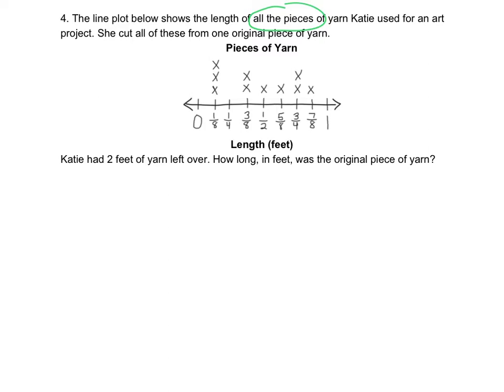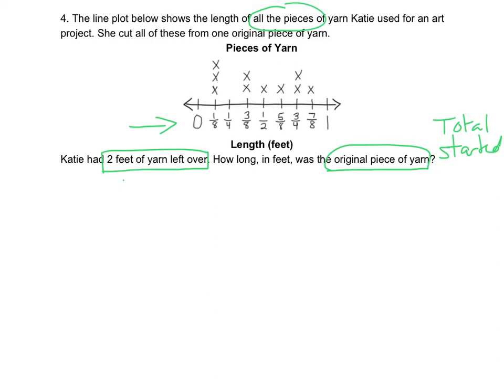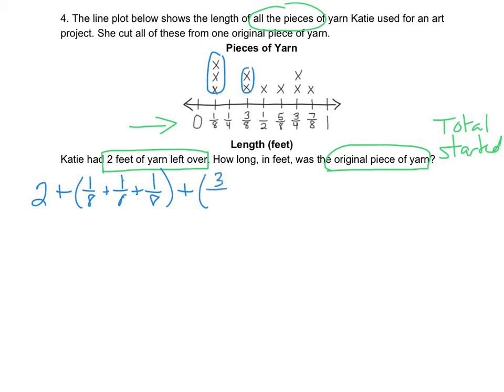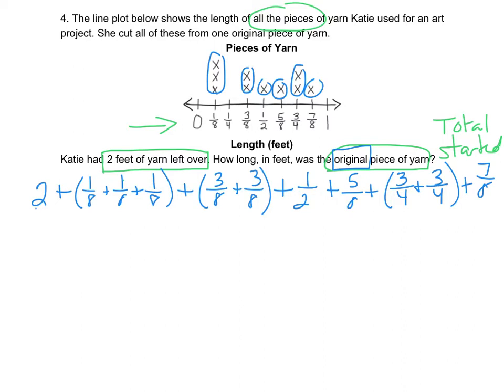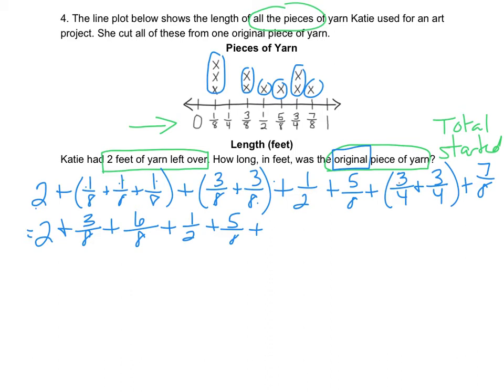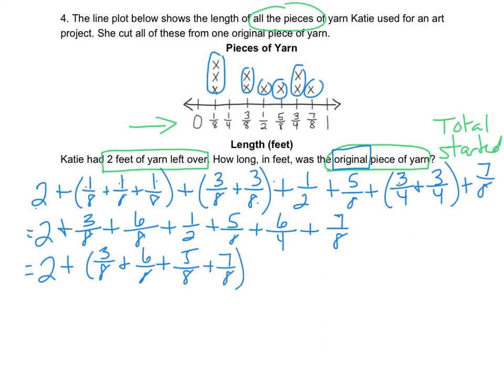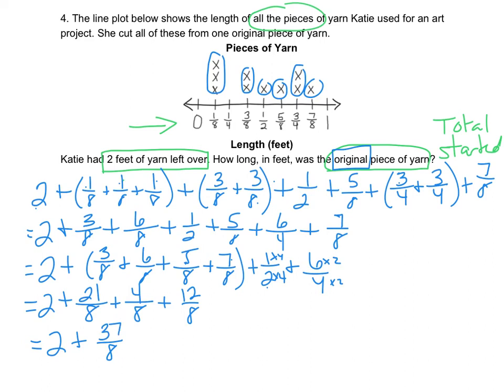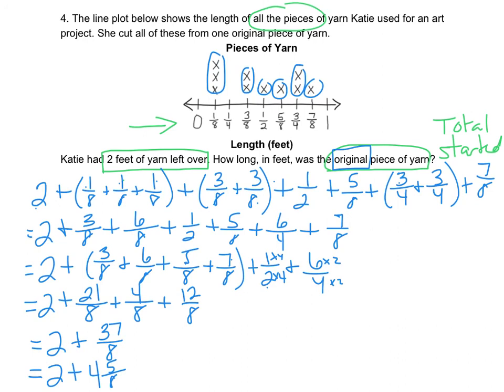Mod 3-Study Guide prob 4